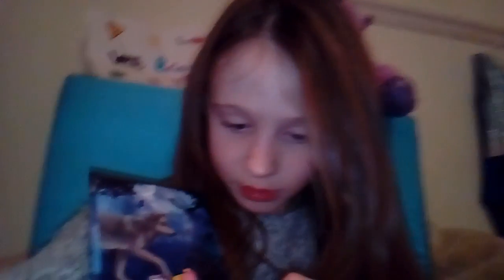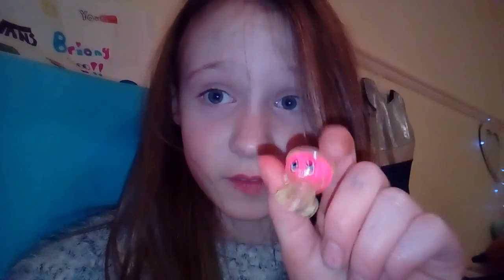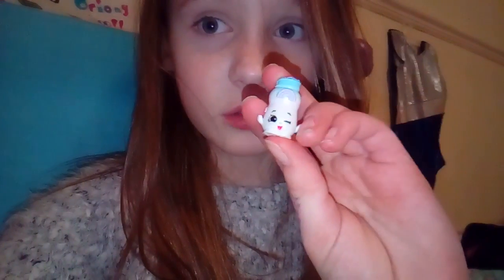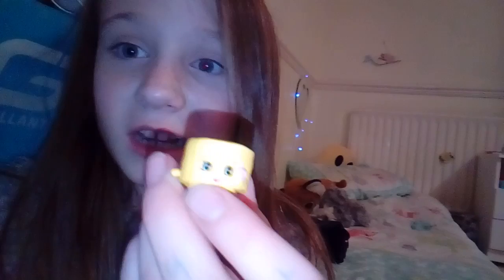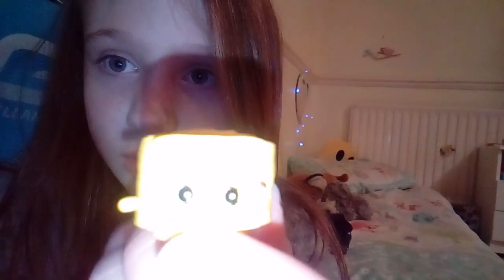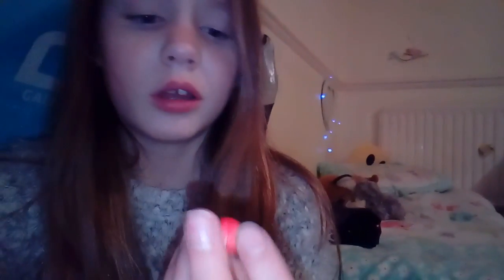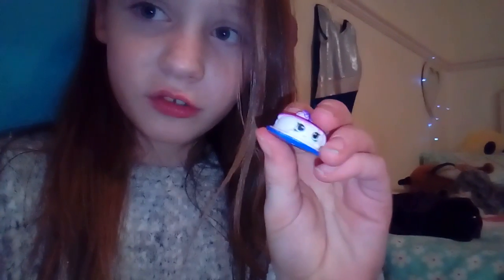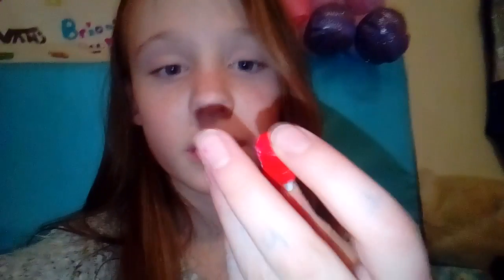Updated shopkins collection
Dont forget to give this video a big thumbs up